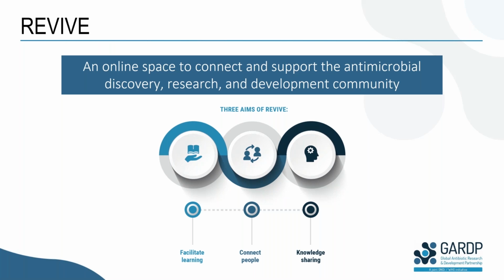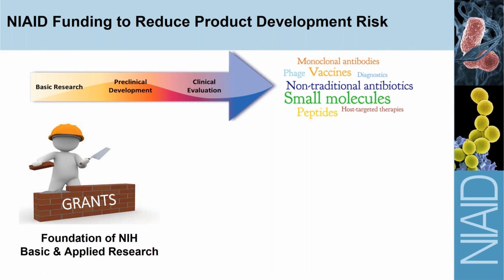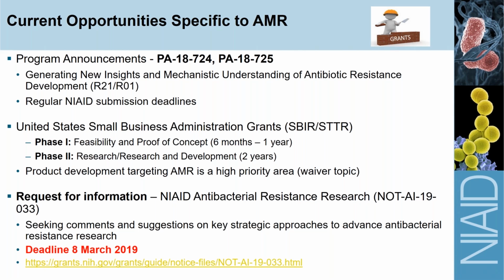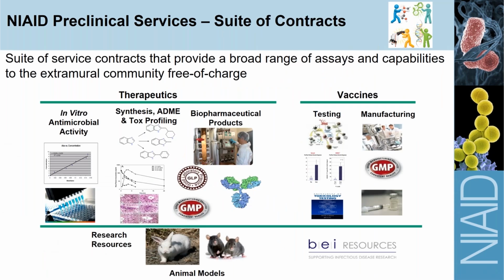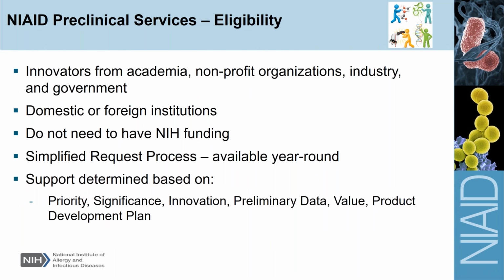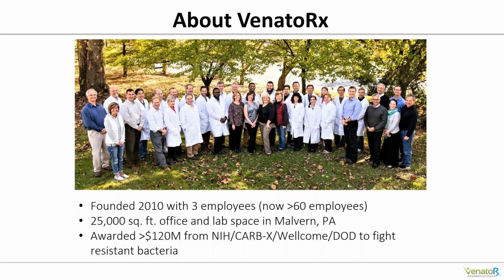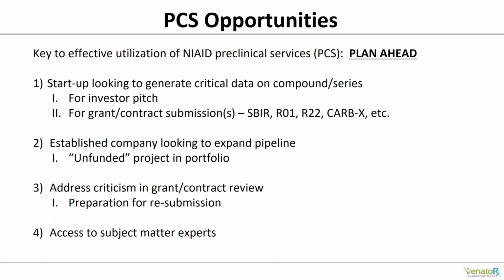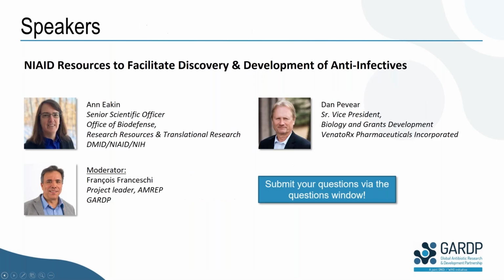NIAID Resources to Facilitate Discovery & Development of Anti Infectives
Recording of the live webinar, broadcast on 21 February 2019

Speakers: Ann Eakin (US National Institute of Allergy and Infectious Diseases, NIAID), Dan Pevear (VenatoRx Pharmaceuticals)

In this webinar, Ann Eakin provided an overview of the various mechanisms of support offered by NIAID to facilitate the discovery and development of drugs, vaccines and diagnostics targeting infectious diseases. Ann’s presentation was complemented by a short presentation by Dan Pevear, in which he will share VenatoRx’ experience with NIAID support mechanisms. The presentations were followed by a Q&A session.